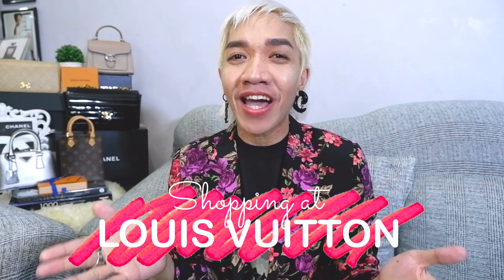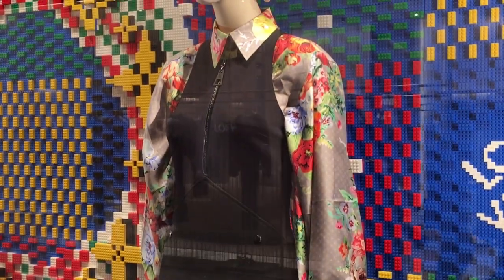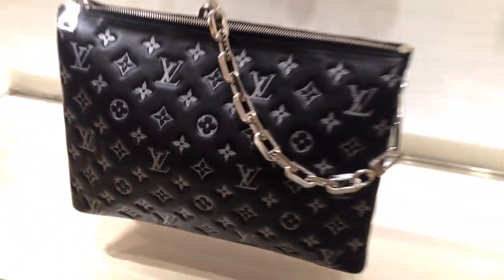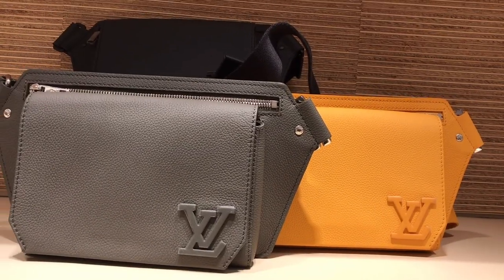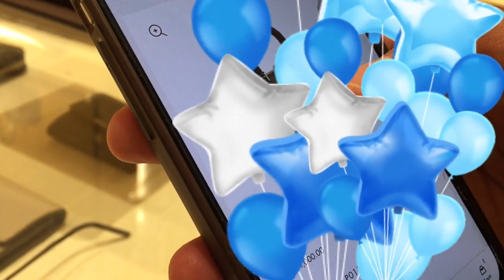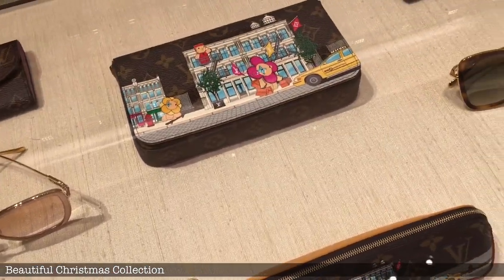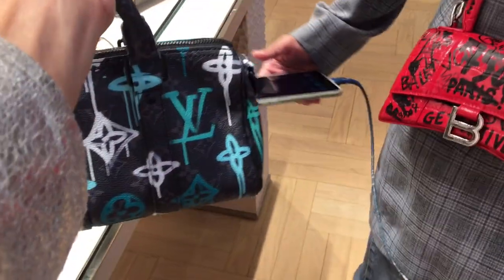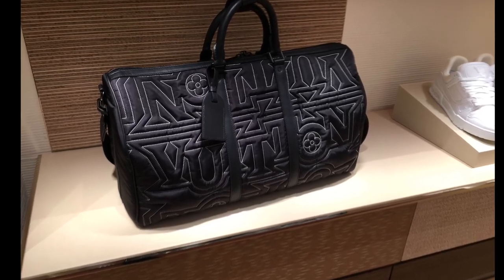Shopping at LOUIS VUITTON w/PRICES | ORDERING my 1st CUSTOM-ORDER LV Alma BB | KEEPALL 25 + Loop etc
For today's episode let us go check out the Latest Collection at LOUIS VUITTON Greenbelt (Flagship Store) and check out beautiful bags from the Collections: CHRISTMAS 22 + CRUISE 2023 + GRAFFITI Collection. Also I am very excited because I will be placing order for my very 1st CUSTOM-ORDER Louis Vuitton Alma BB from the My LV World Tour Collection.

VIVIENNE COLLECTION
1.) MINI POCHETTE ACCESSOIRES M81760

CRUISE 2023 COLLECTION
1.) SIDE TRUNK M46358

PRE-SPRING 2023 COLLECTION / GRAFFITI
1.) KEEPALL BANDOULIÈRE 50 M21384

Other Bags featured:
1.) CROISETTE N53000

Please do let me know which ones are you eyeing. Which ones are you adding to your wishlist?

4.) Shopping my 1ST LOUIS VUITTON Bag | PRICES of BAGS & SHOES at Louis Vuitton Greenbelt + FREE LV GIFT

7.) SHOPPING AT LOUIS VUITTON SOLAIRE | NEW LV BAGS & PRICES | LUXURY SHOPPING IN PHILIPPINES |BDAY VLOG